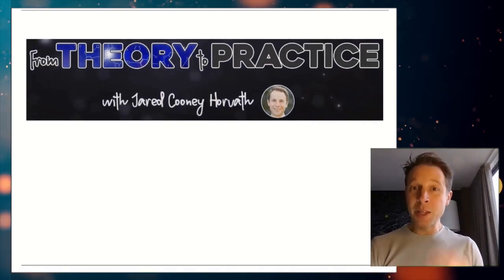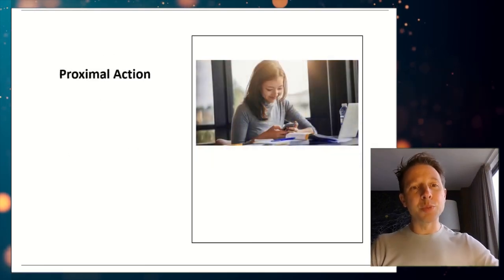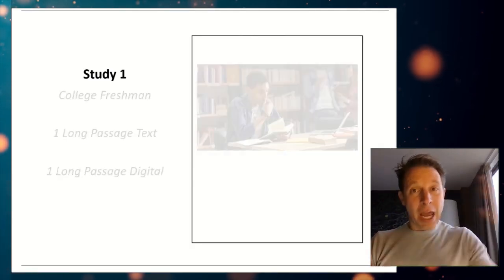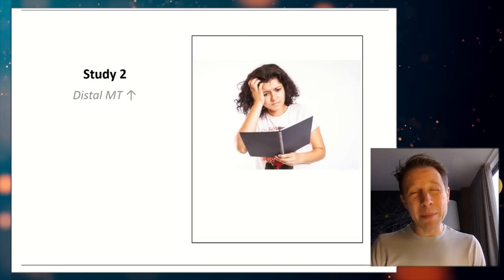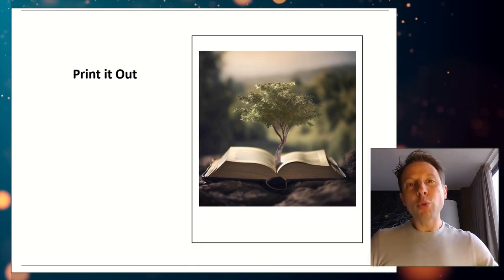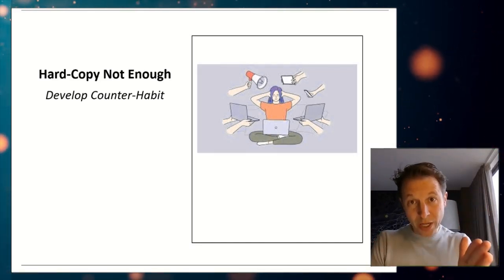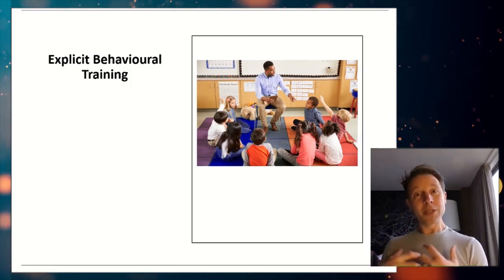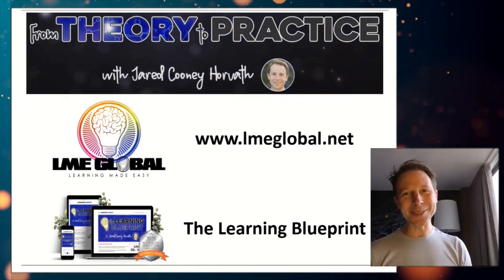The Hidden Costs of Multitasking | Training Your Brain to Fail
Most of us know multitasking is disastrous for learning. But what if the bad habits you cultivate outside of the classroom are quietly sabotaging your ability to learn – even when you’re not multitasking?

In this episode of From Theory to Practice, we dive into new research that uncovers a hidden link between daily habits and reading comprehension. The results are eye-opening.

Research: Media multitasking reading habits are negatively associated to text comprehension (Romero, 2025)

Discover why confidence in learning can be dangerously misleading, why physical textbooks are still a popular classroom tool, and why explicit behavioral training matters.